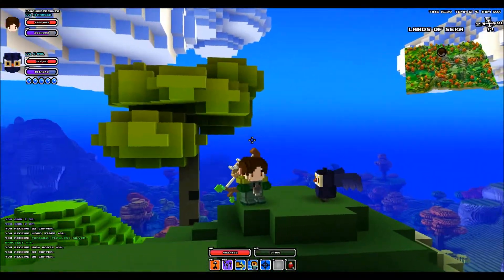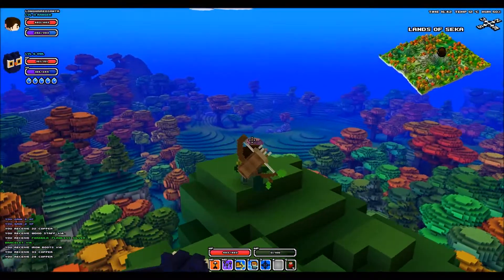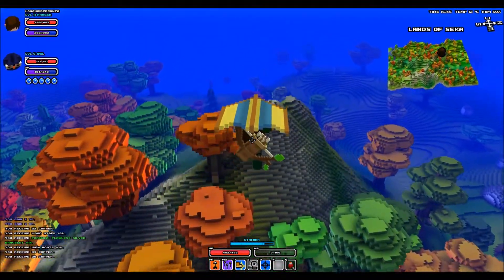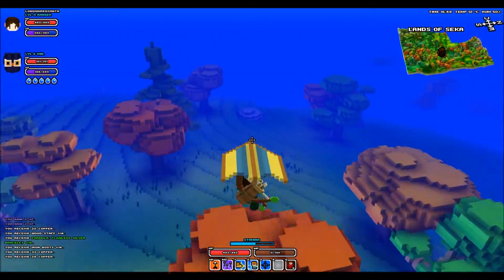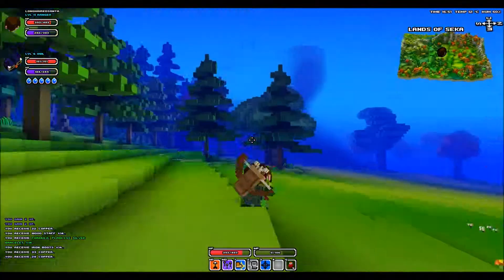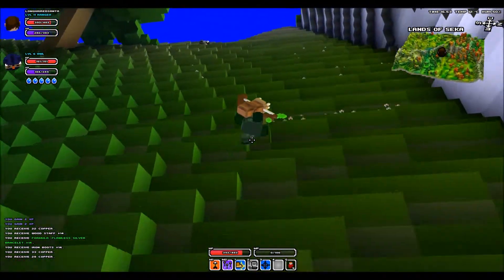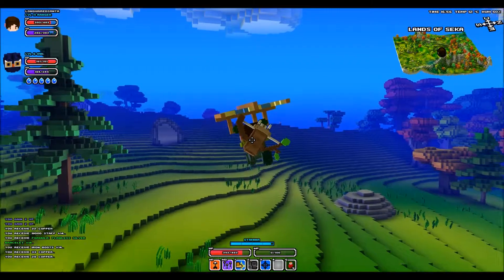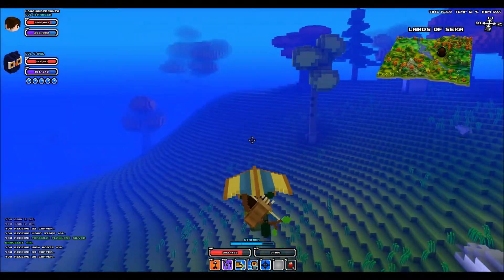Cubeworld how to: Treverse the land quick :: Ranger ::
A tutoriol video that shows how you can treverse the land quick if you are a ranger